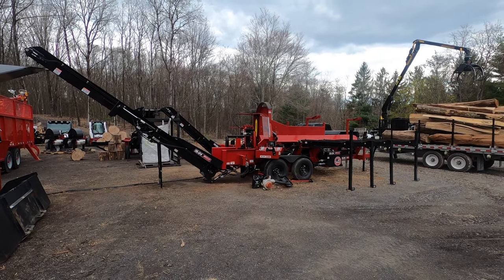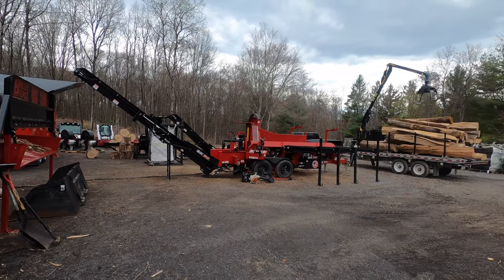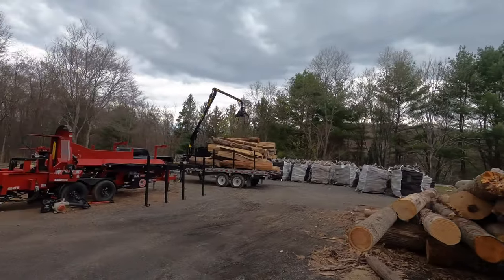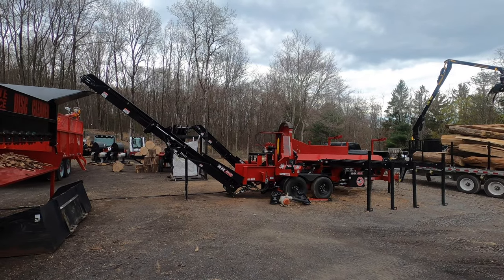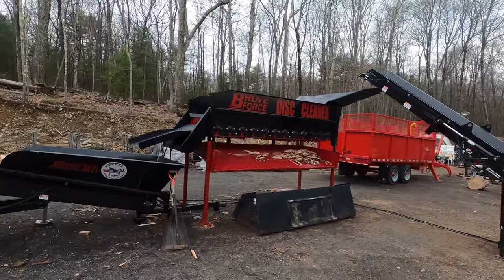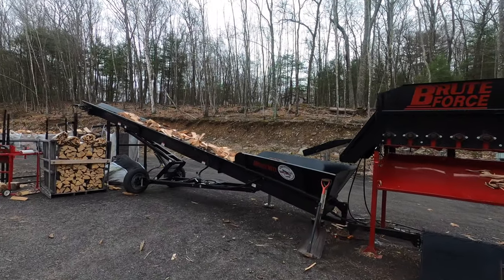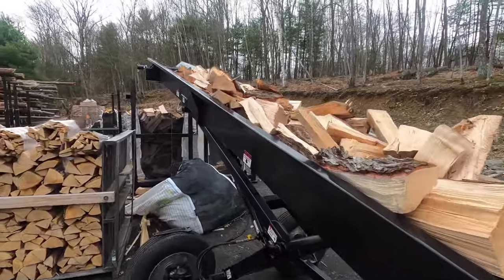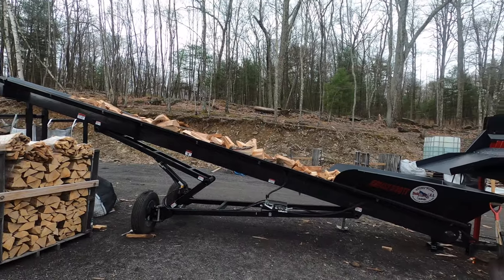07 18-24 Diesel Processor - Short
NOT FOR SALE - this one is my baby! I'd truly be lost without it. Super fast, super strong, crazy 10-way wedge, and the diesel motor is AWESOME! On the other hand, if you have a really (I mean really crazy) offer, I could be tempted to sell it. Try me I guess!